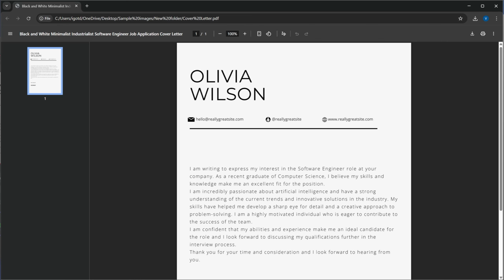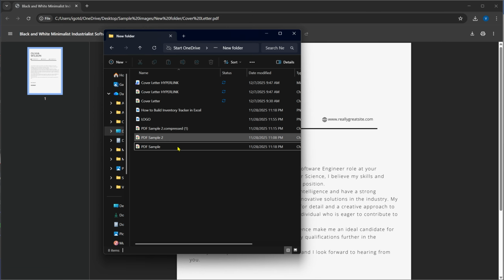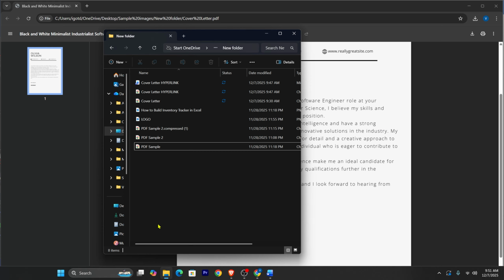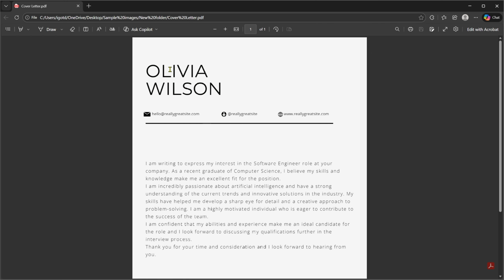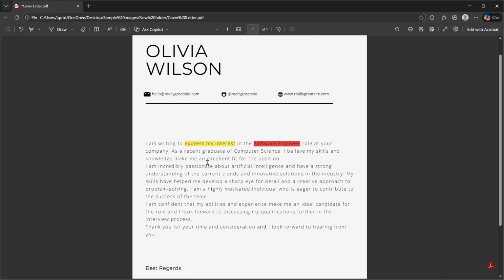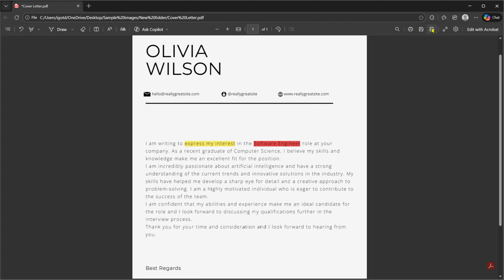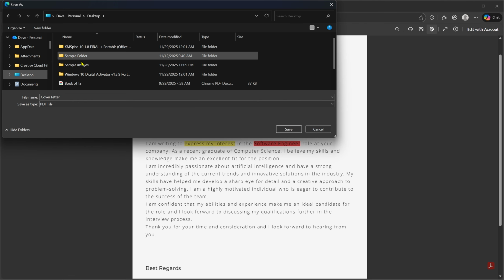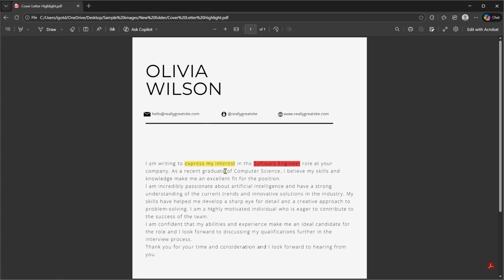How to Highlight Text in PDF - Laptop & PC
In this video tutorial you will learn how to highlight text in PDF!